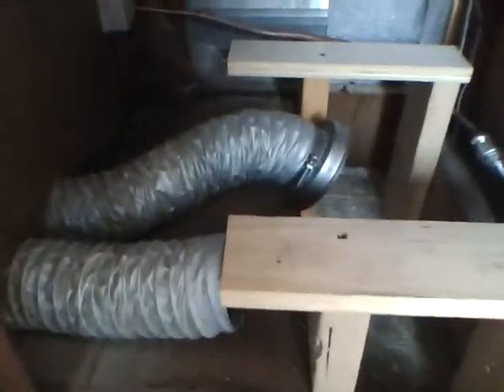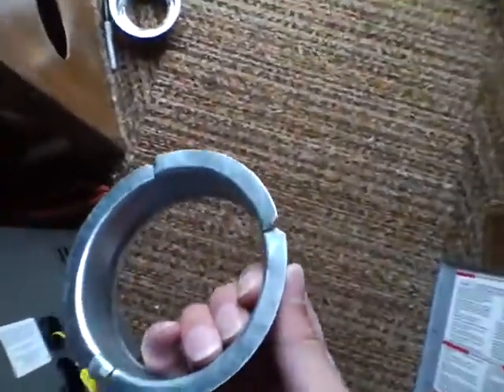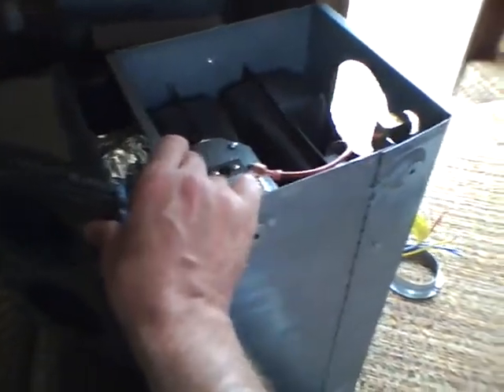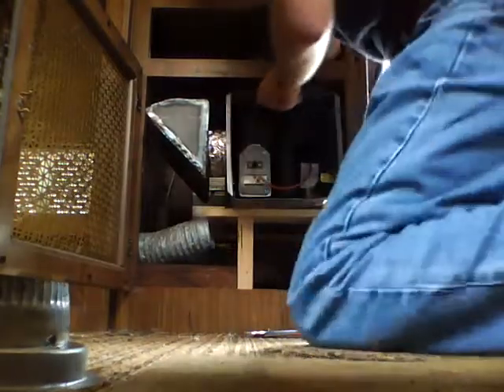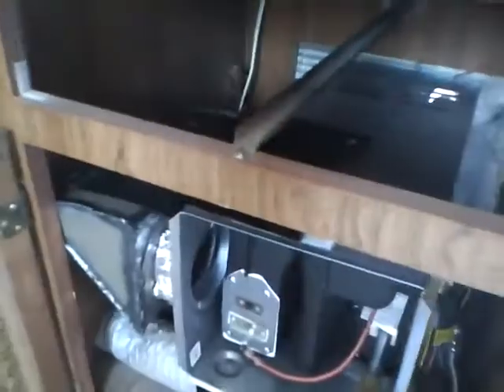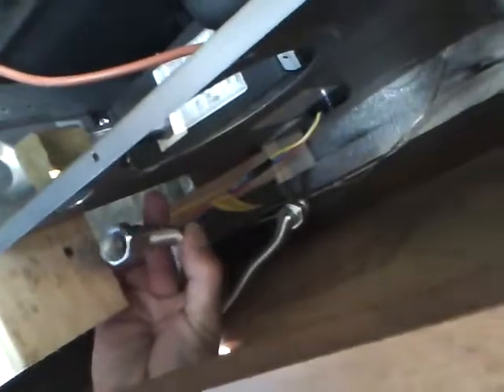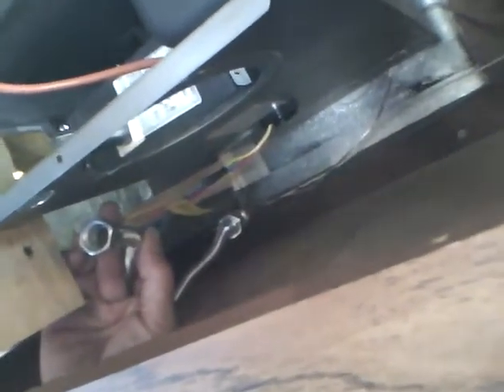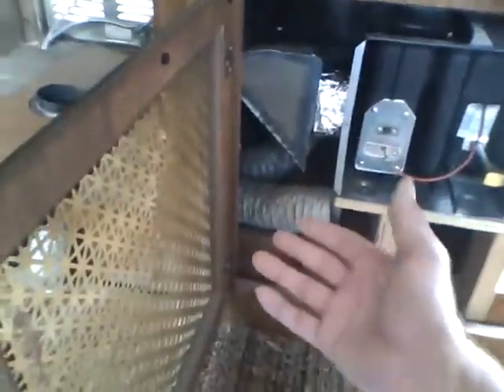phil29Aug2010-heater.mp4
PHIL update 29Aug2010, all about the furnace